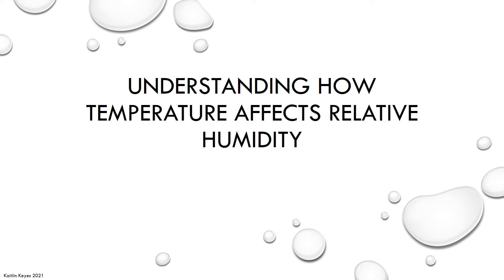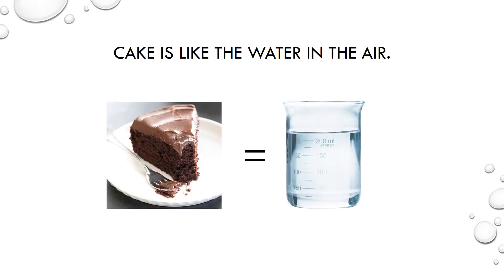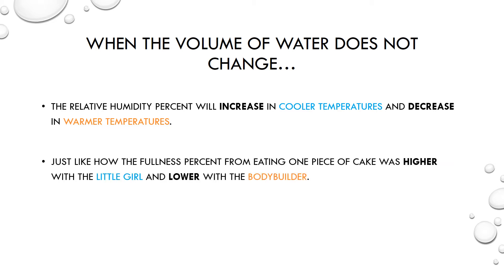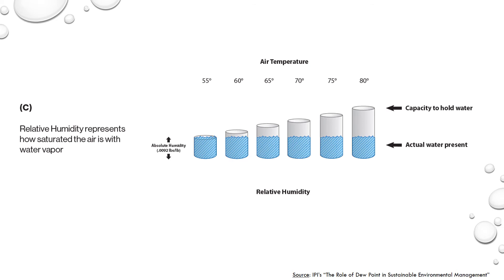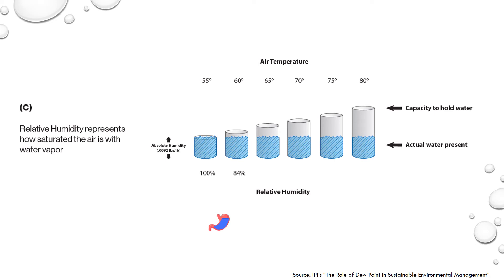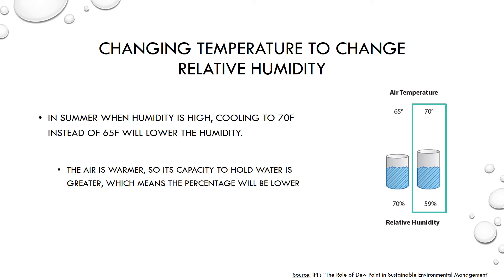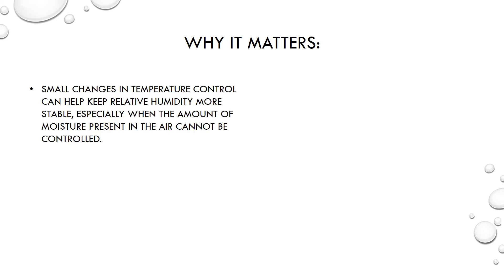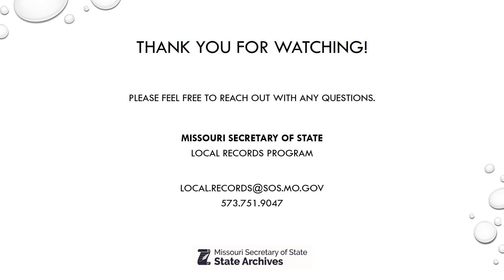Understanding How Temperature Affects Relative Humidity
Part of a video series created by the conservation staff of Missouri State Archives' Local Records Division. This installment details how temperature affects relative humidity and the optimal environmental conditions for the safe storage and preservation of a variety of record types.

Conservators provide records conservation services for state and local government offices, as well as public outreach services on all aspects of records preservation, including shelving and storage, environmental control, display, pest management and disaster preparedness.

for more information about the Local Records Division and additional records conservation resources.